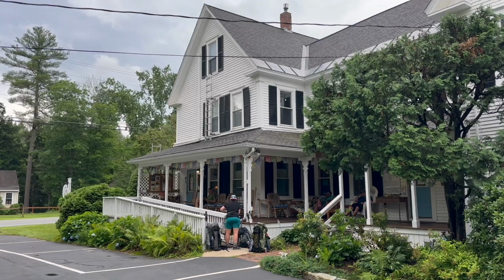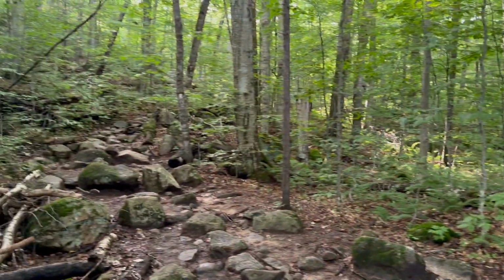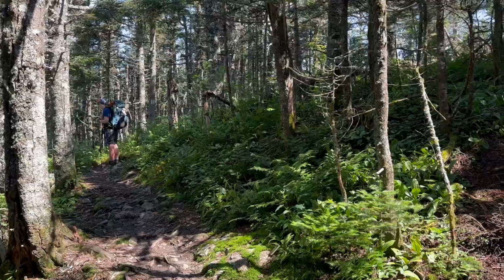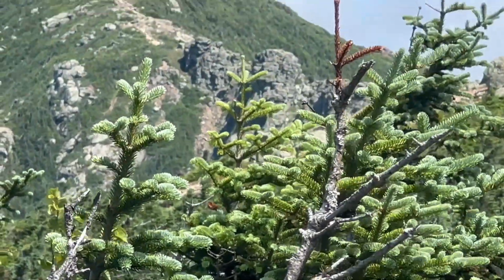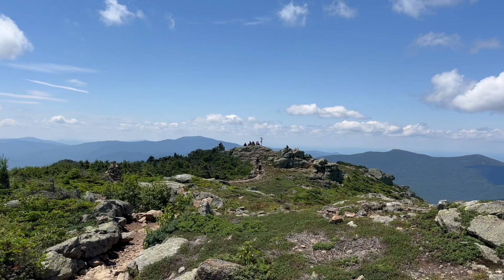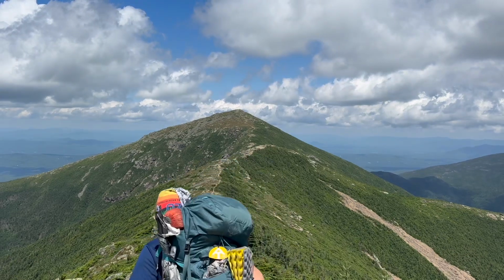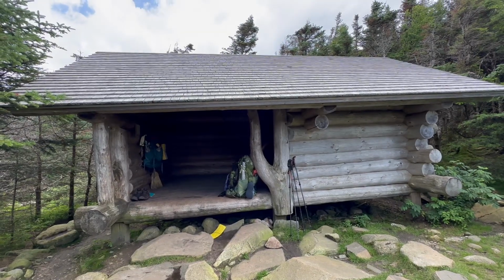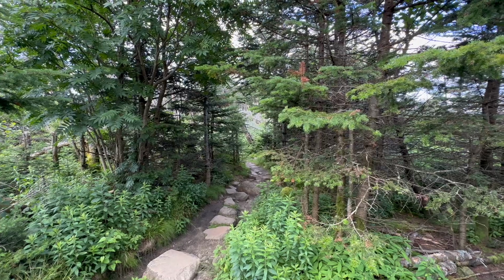AT Thru Hike Day 166: Franconia Notch to Garfield Ridge Shelter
Today started with a tough climb, but it was well worth it. Today’s 10.3 mile hike was highlighted by crossing Franconia Ridge in the best weather we could have hoped for. This was one of the places I’ve been excited to get to and the views didn’t disappoint.